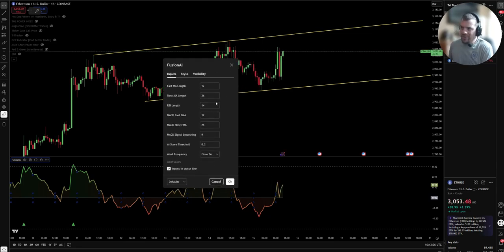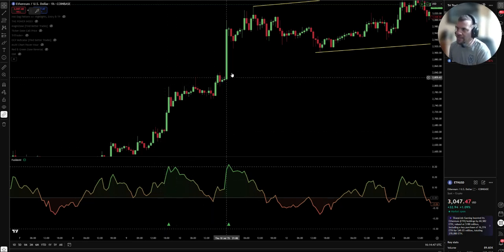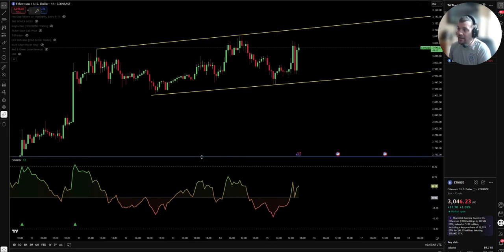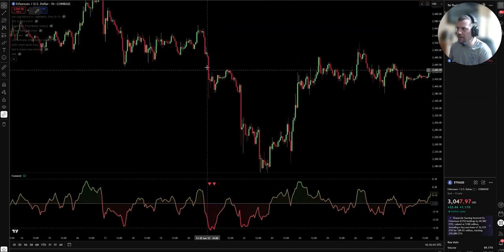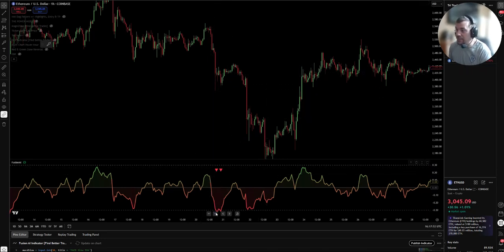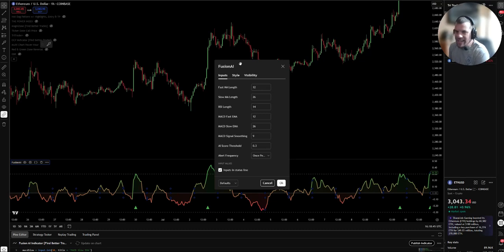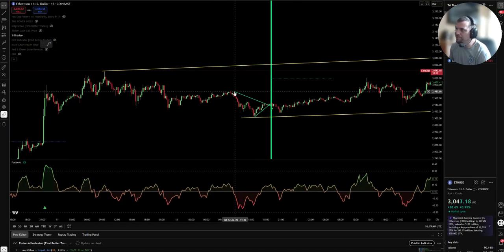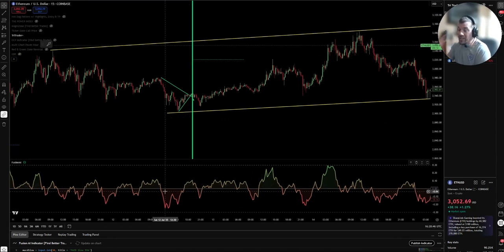Fusion AI Trading Tool Walkthrough [Free TradingView indicator]